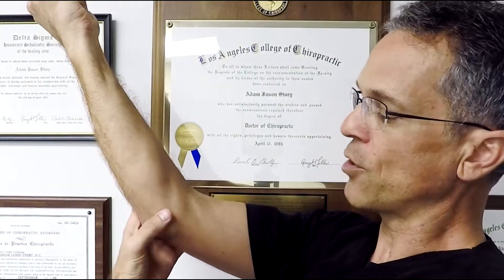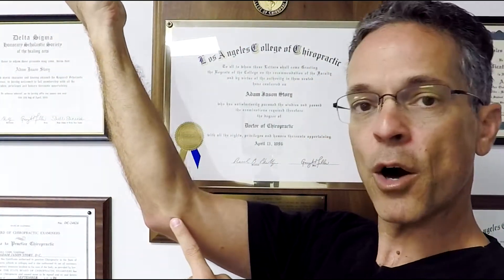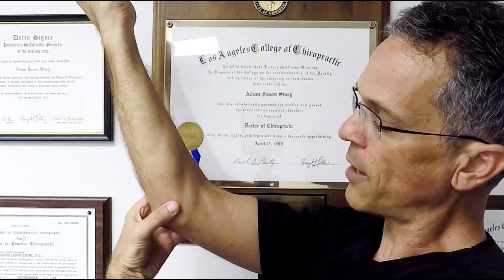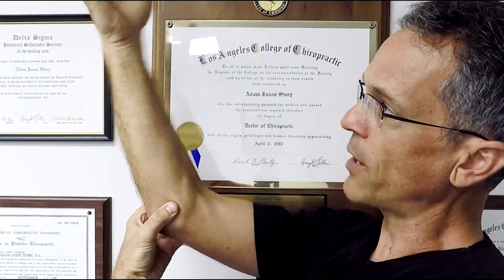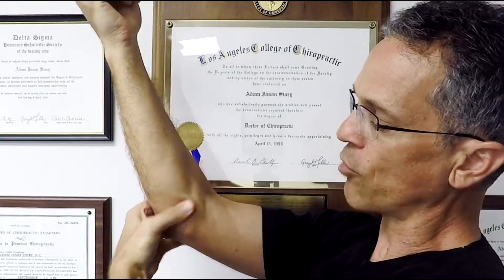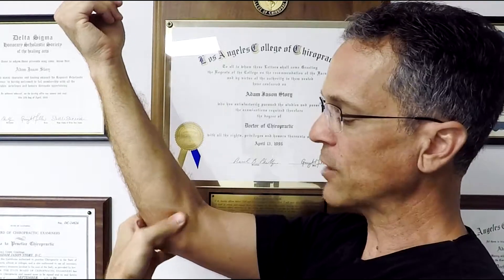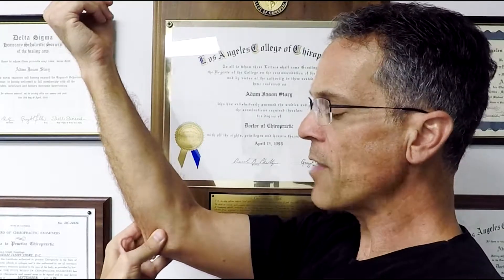Medial Epicondylitis/Golfer's Elbow Cure (2 Treatments)